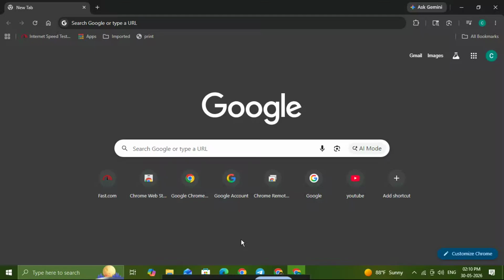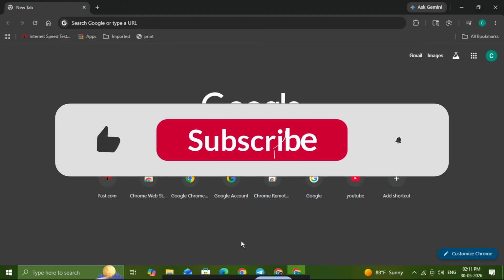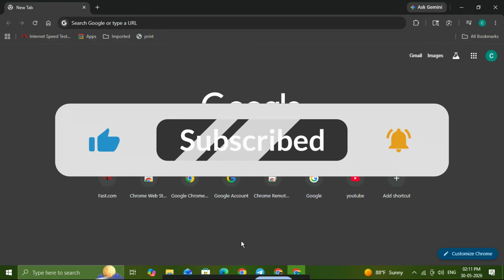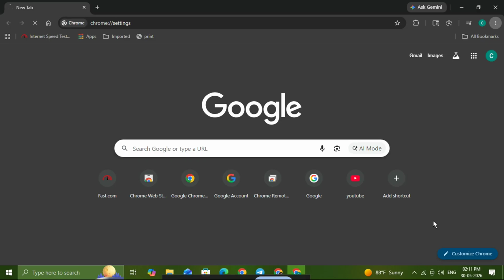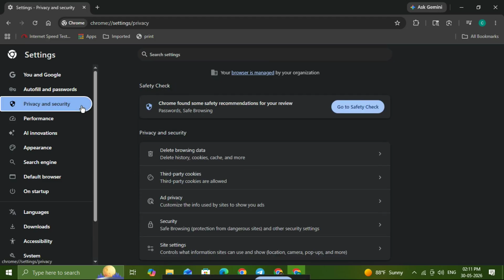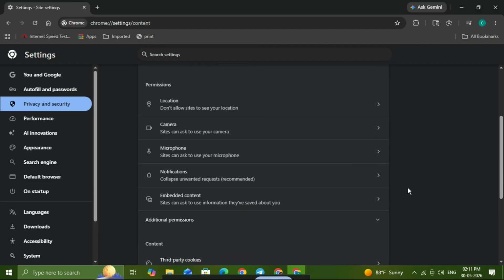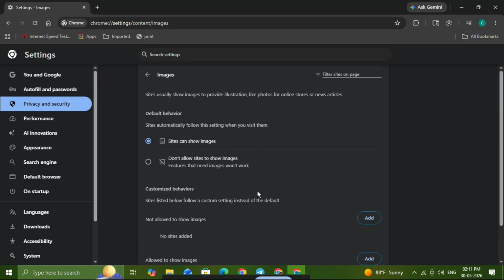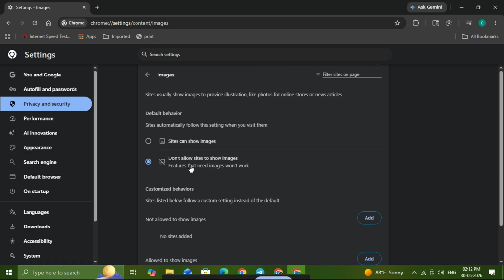How To Disable Images In Google Chrome (Easy Guide)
Learn how to disable images in Google Chrome using Chrome settings. This quick tutorial shows you how to turn off images for faster browsing and less distraction.

🕚Timestamps:
0:00 Intro
0:15 Open Chrome Settings
0:35 Go To Privacy And Security
0:48 Open Site Settings
1:03 Find Images Settings
1:18 Disable Images In Chrome
1:35 Re-enable Images Later
1:48 Outro

✍️What You'll Learn In This Video:
• How To Disable Images In Google Chrome
• How To Open Chrome Site Settings
• How To Turn Off Image Loading In Chrome
• How To Improve Browsing Speed By Disabling Images
• How To Re-Enable Images In Chrome

💡Pro Tips:
• Disable images on slow connections to reduce page load times.
• Use this setting when you want a more text-focused browsing experience.
• Turn images back on anytime from the same Images menu.
• Pair this with other Chrome privacy settings for better control.